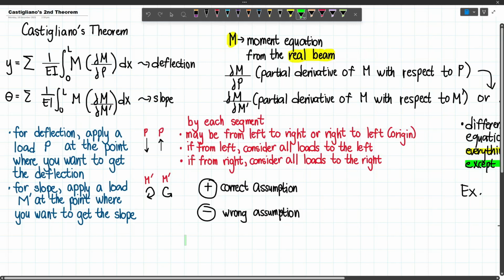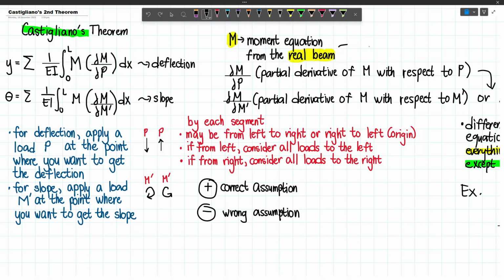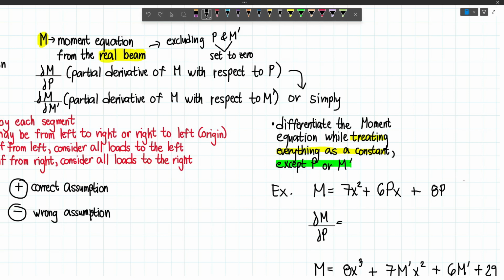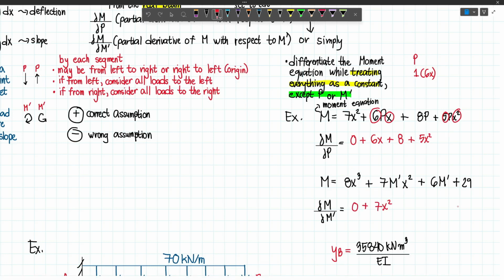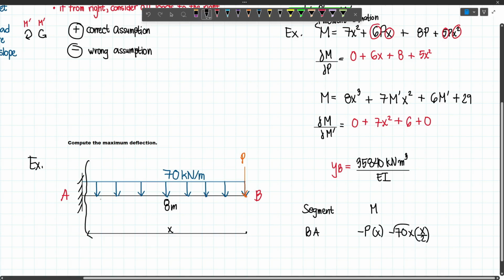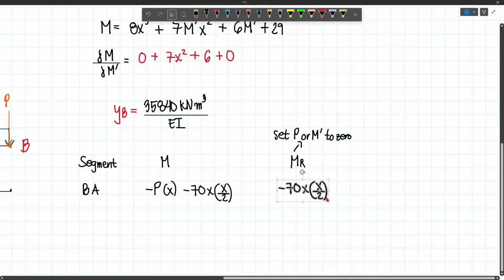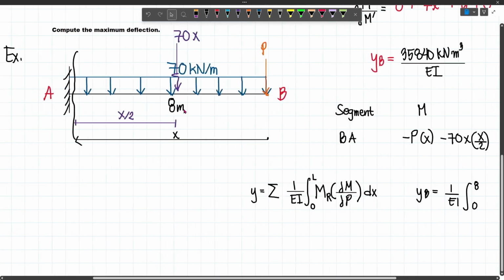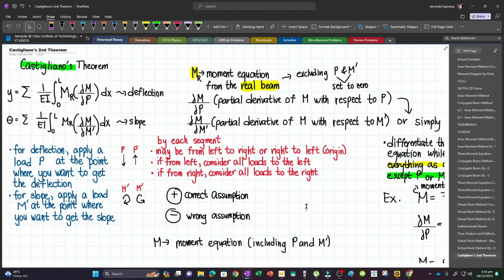Castigliano's Theorem Concept - Deflection and Slope in Beams